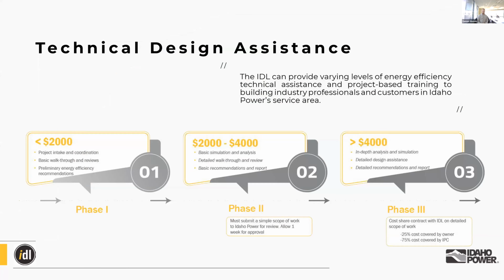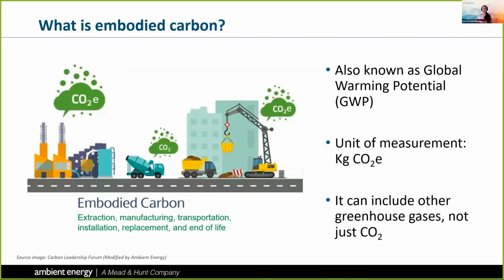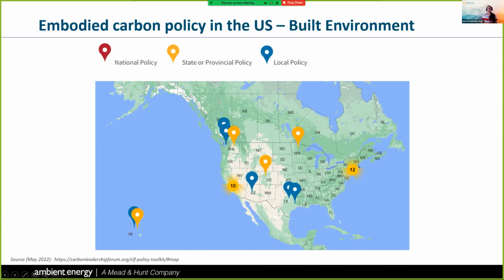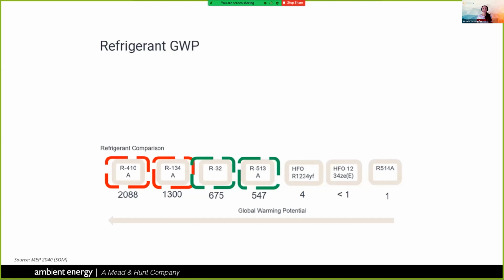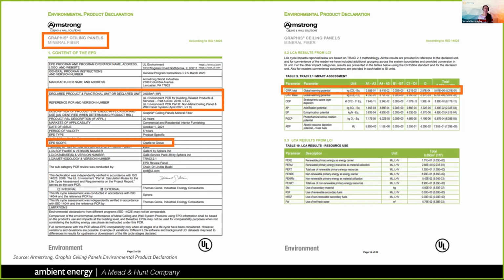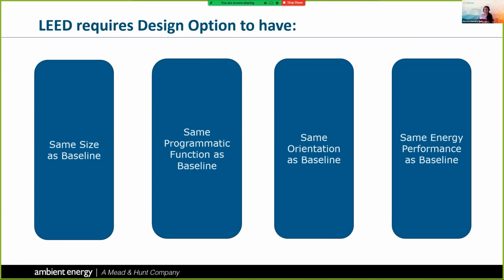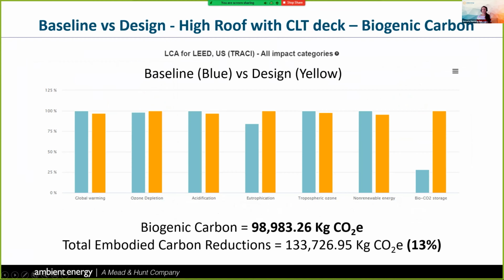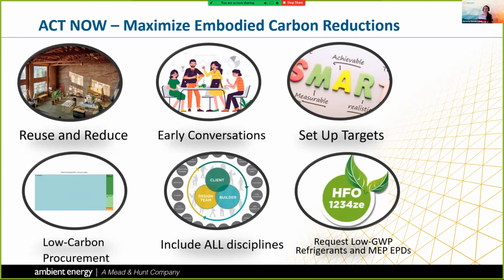Embodied Carbon, Whole Building Life Cycle Assessment, and Energy Efficiency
The built industry has focused its efforts on measuring and reducing operational carbon emissions, carbon emissions related to materials used in our projects is gaining relevance; measuring, understanding, and reducing these emissions should be a key addition to all design practices. This presentation will cover general embodied carbon concepts, Whole-Building Life-Cycle Assessment (WBLCA) tools to quantity embodied carbon in buildings, and tools for all disciplines to start the conversations.

Presenter - Victoria Herrero-Garcia
Victoria is a senior sustainability and carbon project manager for Ambient Energy, a Mead & Hunt company. She enjoys initiating embodied carbon conversations with teams early in the design phase and helping them develop sustainability strategies to achieve carbon reductions. Victoria fulfills her passion for reducing carbon emissions by educating and collaborating with other professional groups, including acting as the Carbon Leadership Forum (CLF) Rocky Mountain Hub co-chair. She has been featured as the carbon expert of the month for One Click LCA, a tool to complete whole-building life-cycle analysis. In addition, Victoria authored an article for the Technology|Architecture + Design (TAD) magazine called Whole-Building Life Cycle Assessment: Comparison of Available Tools.
Victoria holds a bachelor’s degree in Architectural Building Engineering from La Laguna University in the Canary Islands, Spain, and a Master of Science in Sustainable Design from Philadelphia University(now Thomas Jefferson University).